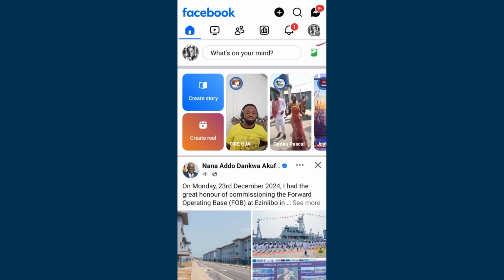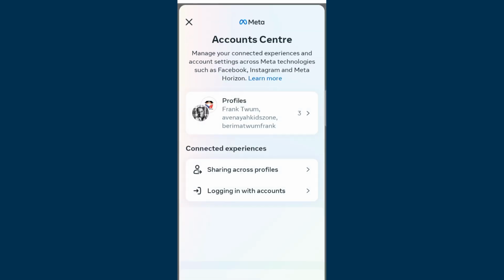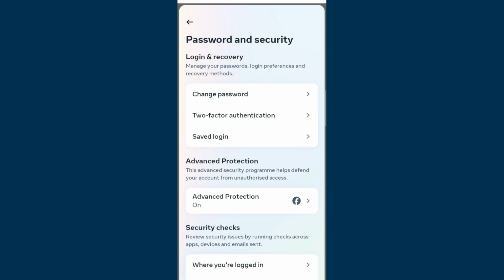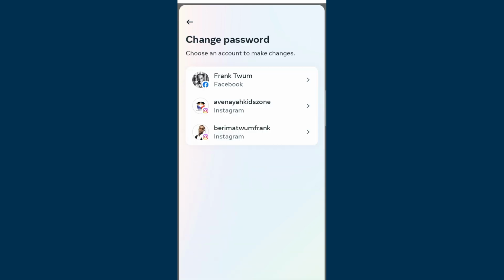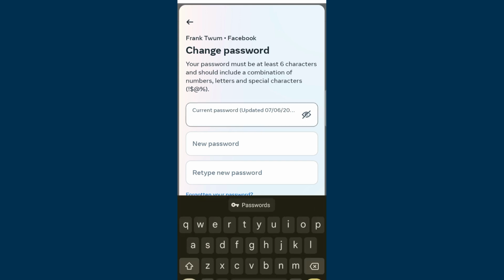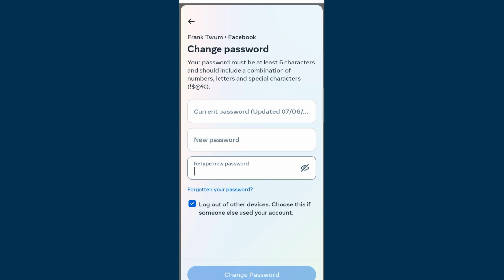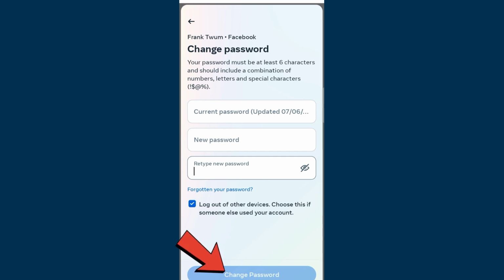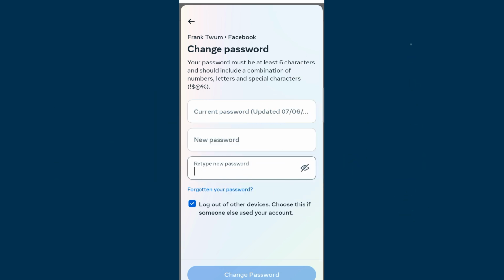How to Change Facebook Password on Mobile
Learn how to quickly and easily change your Facebook password on your mobile device. This step-by-step tutorial will guide you through updating your Facebook password to ensure your account stays secure. Perfect for both Android and iPhone users, this video covers everything you need to know about managing your Facebook account settings for better security